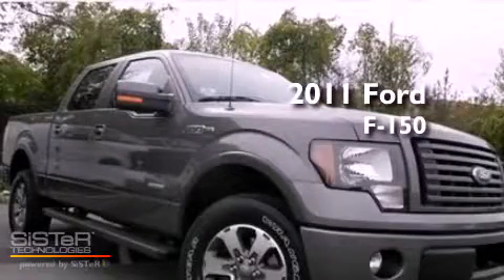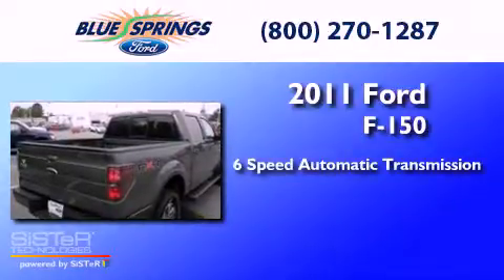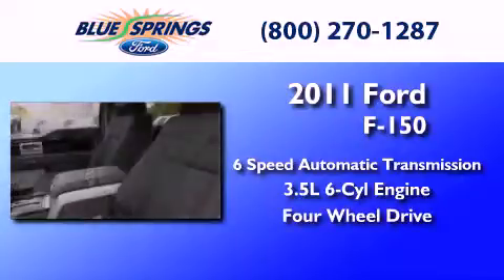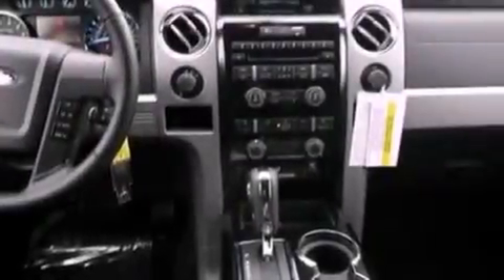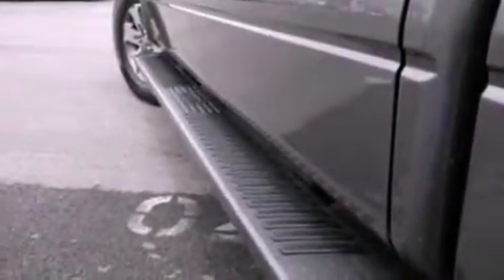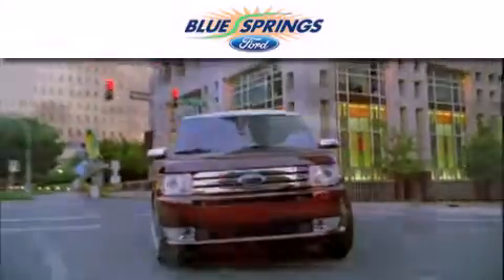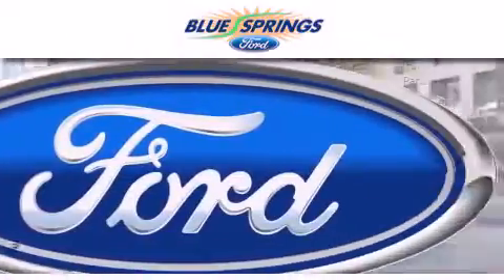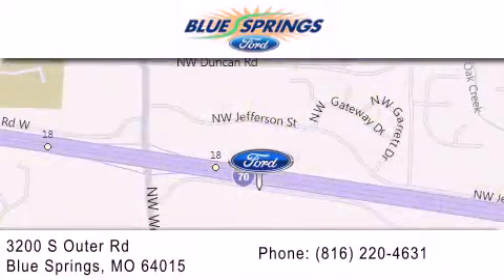2011 FORD F-150 Blue Springs MO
Year : 2011
 Make : FORD
 Model : F-150
 Engine : 3.5L V6
 Trans . : AUTO 6SPD

 Stock : 111243